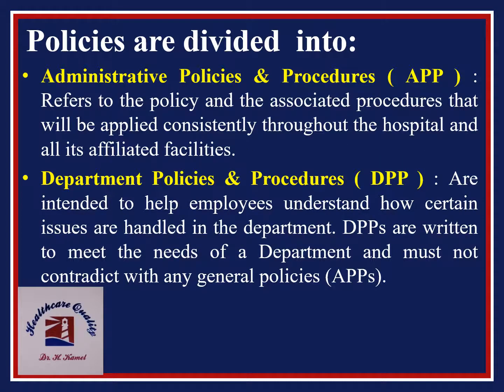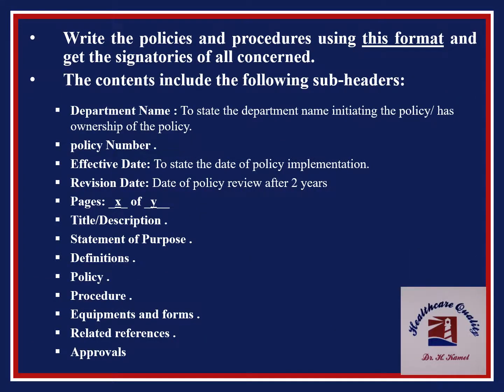Developing & Updating PP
This video clarify the importance of hospital policies and procedures, their types and How to develop, update, and terminate